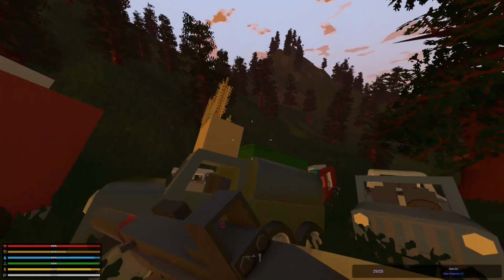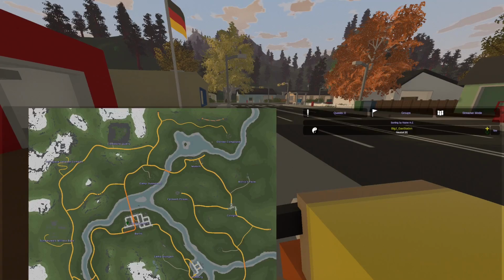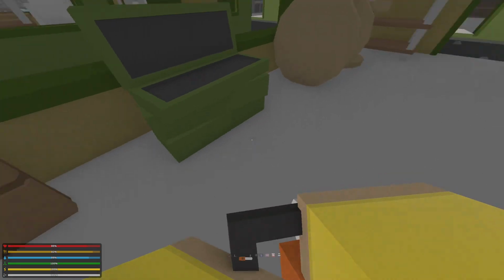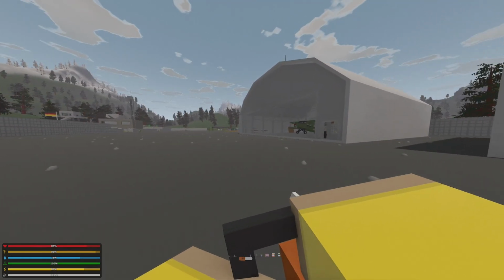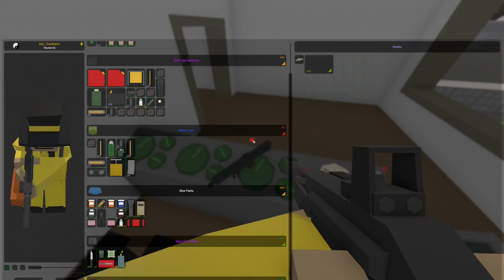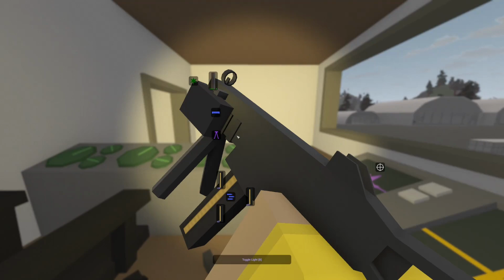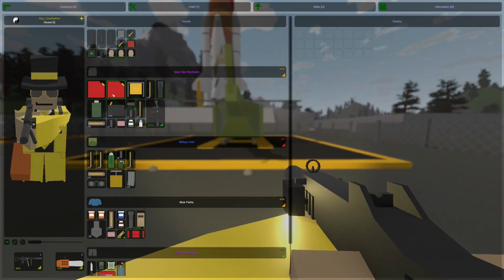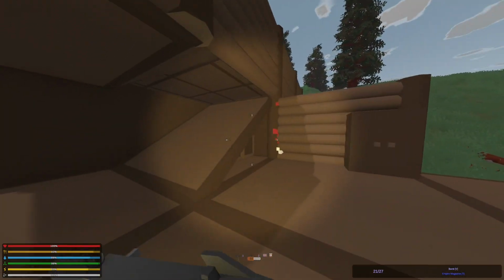Learning to Fly! Unturned Singleplayer Ep. 18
Quick note: I doubled zombie and vehicle spawn chance. I felt as if there weren't enough zombies.
I encounter the first mega zombie and get a detonator for the first time! I also fly a helicopter for the first time!